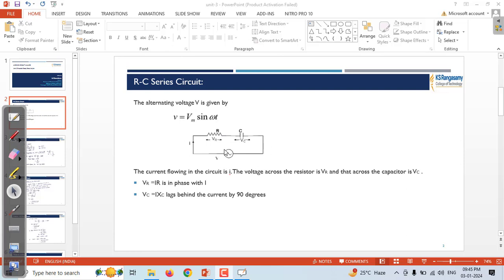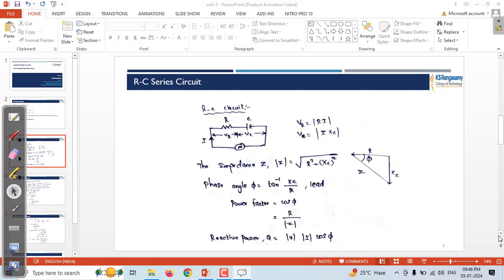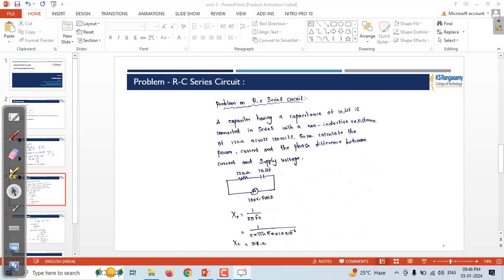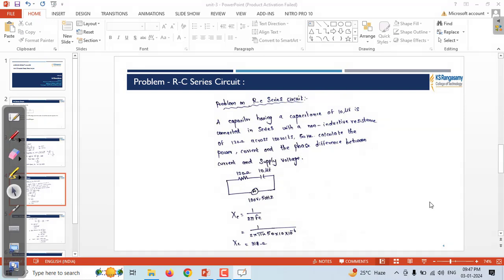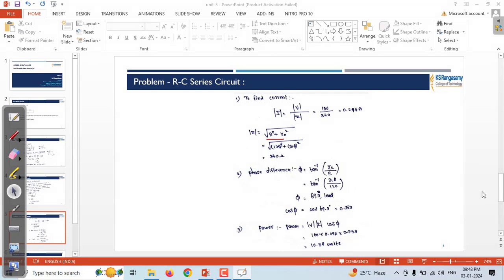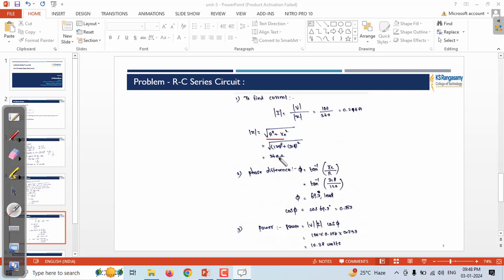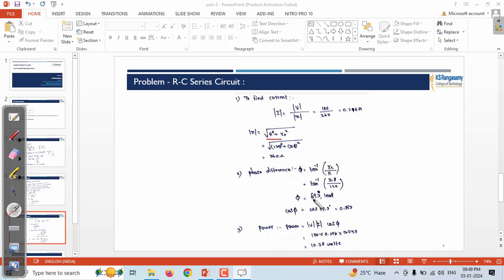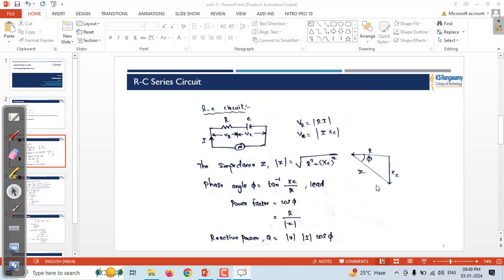R C Series Circuit